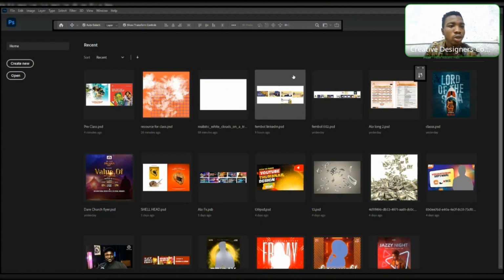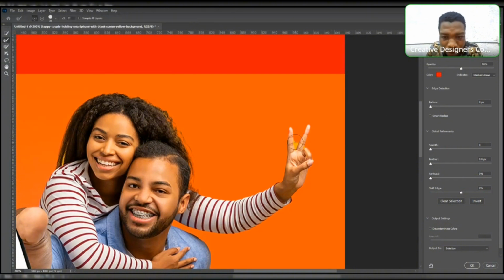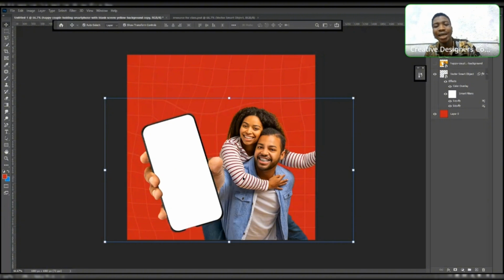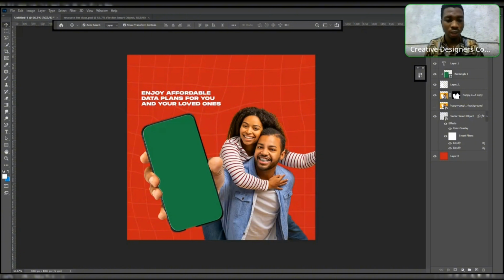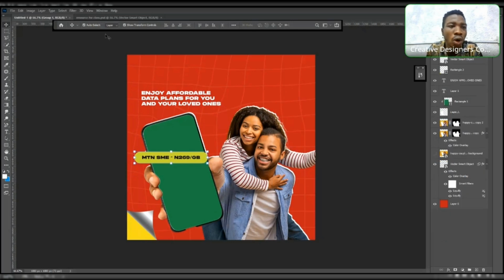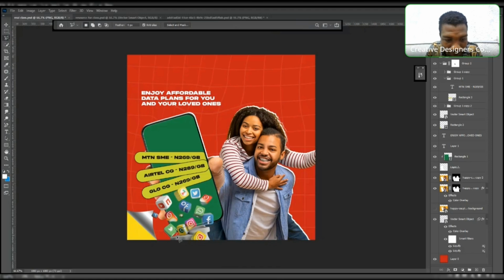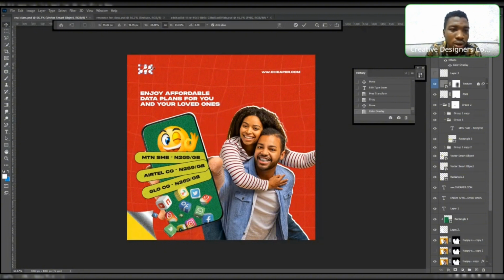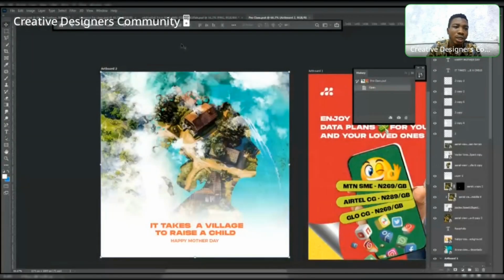Crafting Eye-Catching Social Media Flyers in Photoshop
This is a recording from a live class
thus tutorial is revelate to
-graphic design course -how to become a graphic designer -learn graphic design -Graphic design -Business flyer design -business flyer -how to design a flyerbusiness flyer business flyer design tutorial